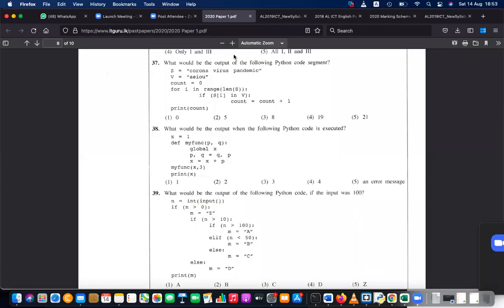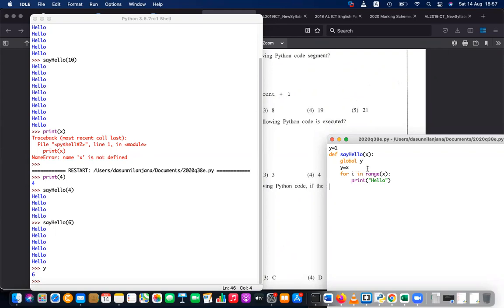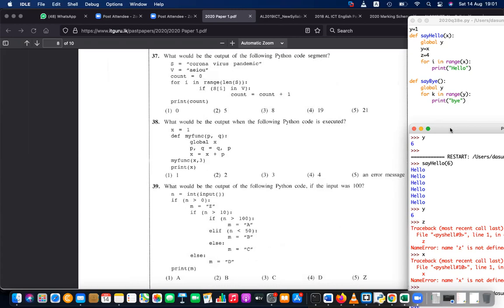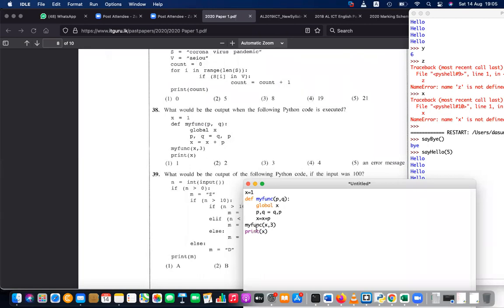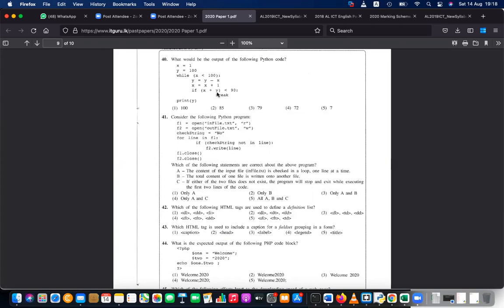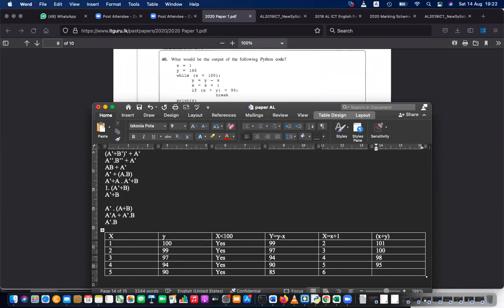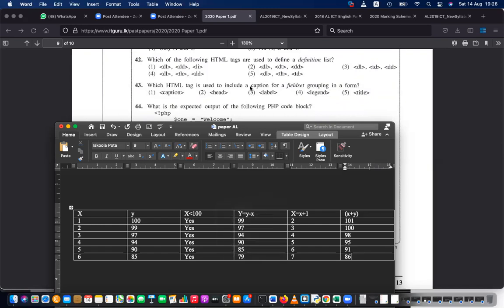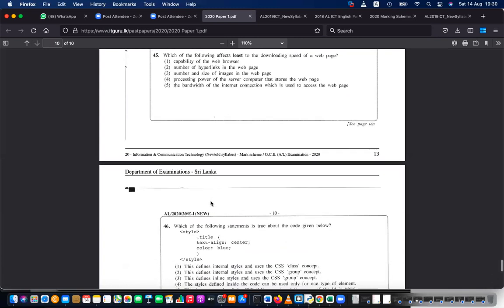2021-08-14 AL ICT English medium 2020 MCQ Paper Question 32-50 P2